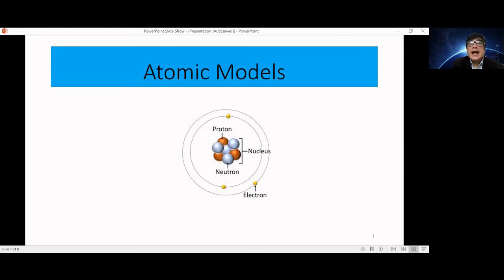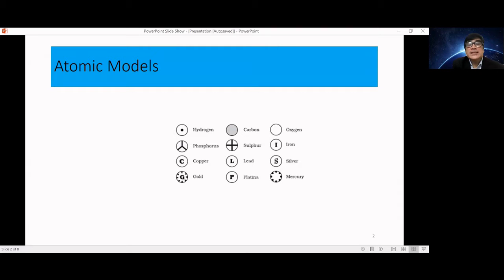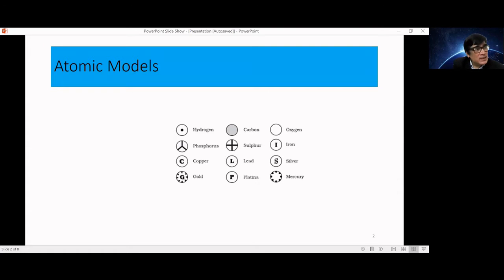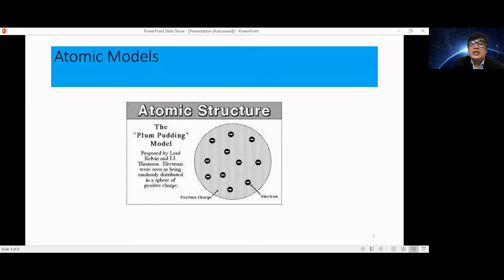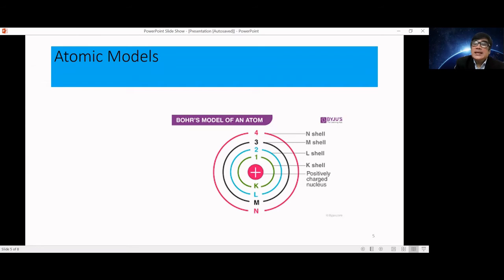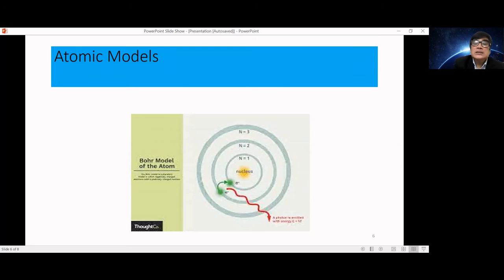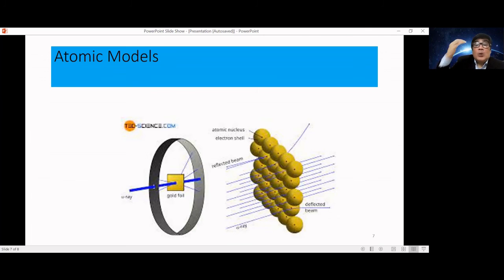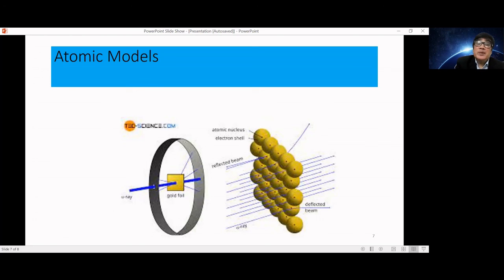Atomic Models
This video is a review of how the atomic model developed over the period of three thousand years.